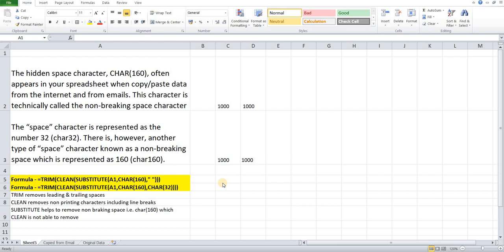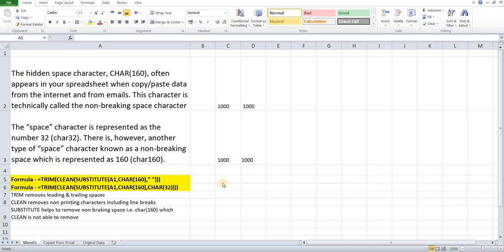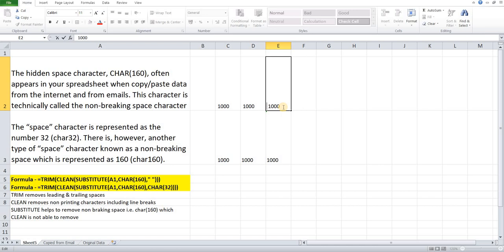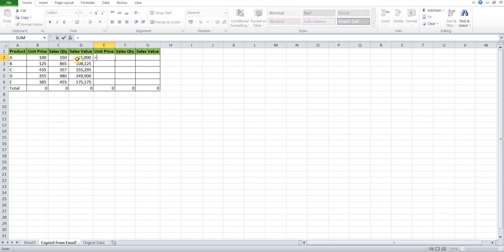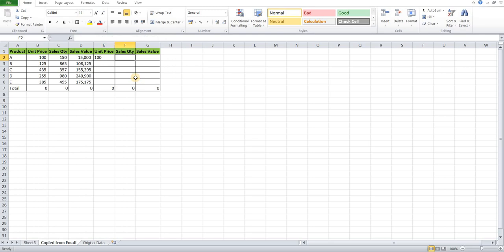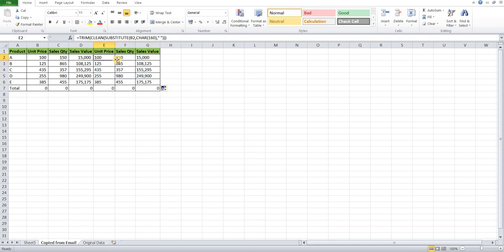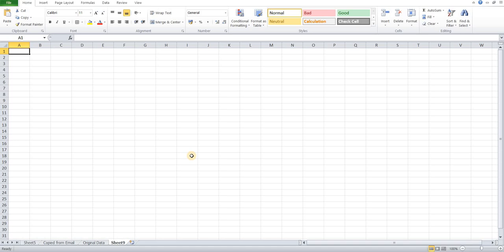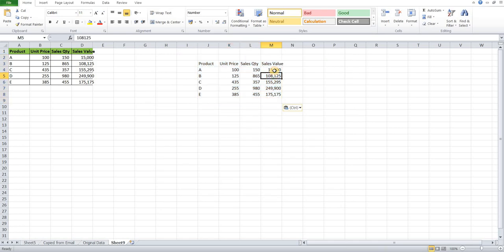How to remove hidden spaces or leading & trailing spaces in Excel Tutorial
How to remove hidden space characters or leading & trailing spaces from excel data or spreadsheet.